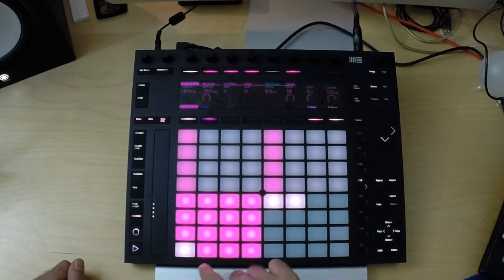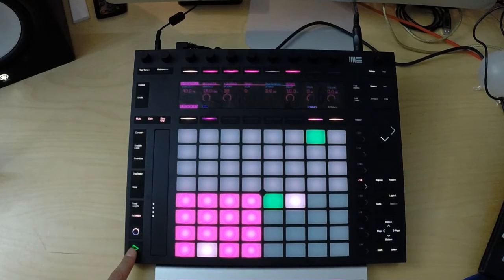How to step sequence beats on ableton Push 2 - Part 1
This tutorial is for beginners using the step sequencer in ableton Push 2. I describer how the step sequencer is set up and then we build the basic beat used as the basis for 90% of popular music.